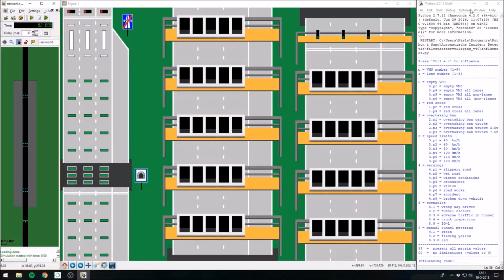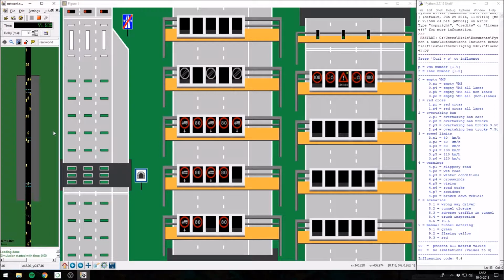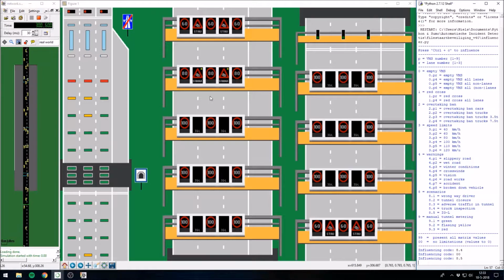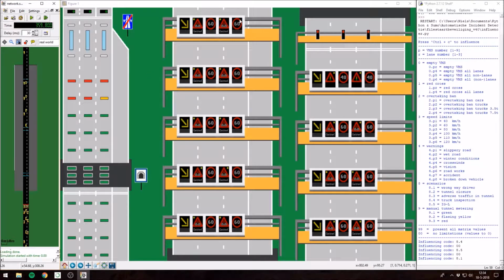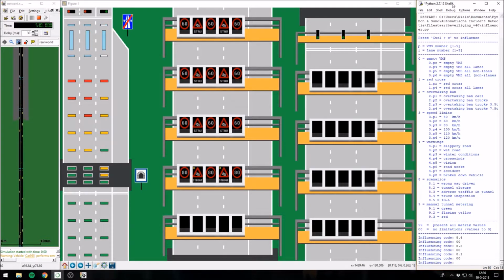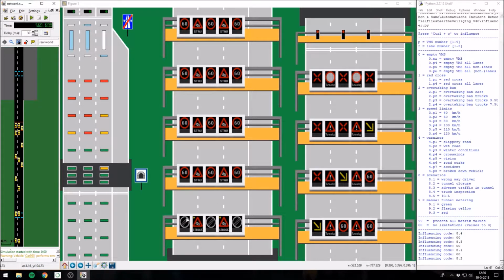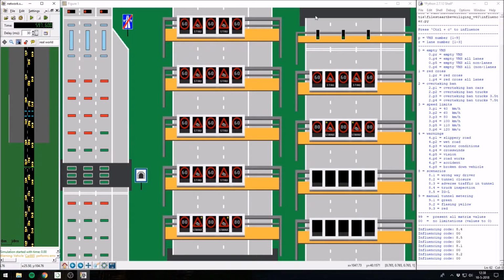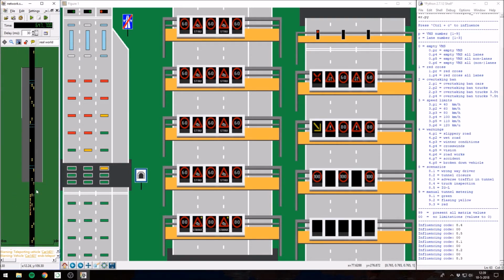Austrian MTM - Scenarios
In this video I present an Austrian style Motorway Traffic Management (MTM) system that I have programmed in Python. I simulate its performance by means of SUMO, a German open source microscopic traffic simulation model. The system includes a tunnel metering algorithm as well as an incident detection algorithm, similar to the Dutch AID-system, that is able to generate speed restrictions and queue warnings on variable message signs (VMS). The system I present here is inspired by ASFINAG and is my private work. Enjoy!